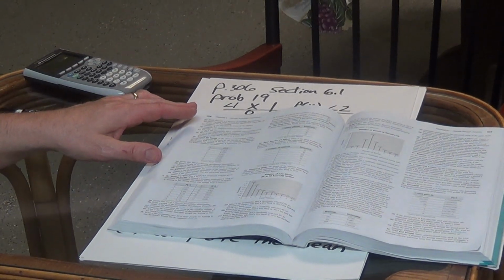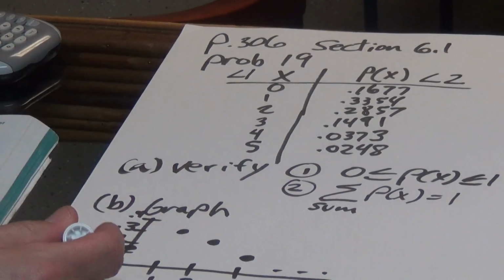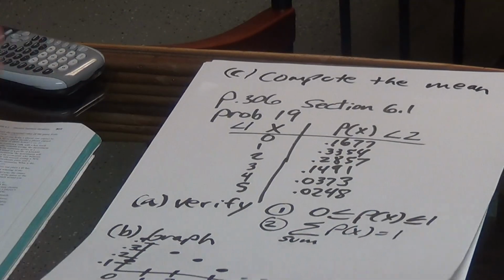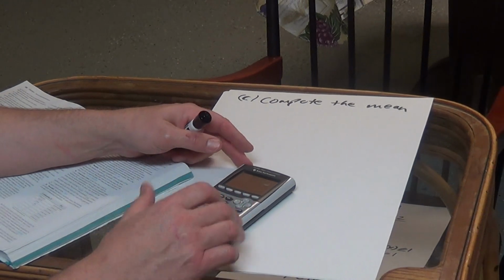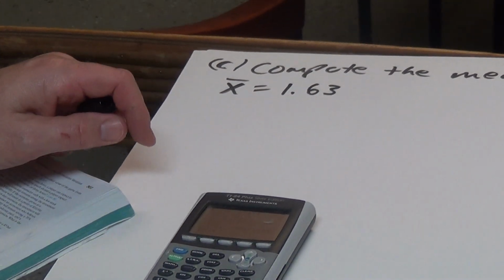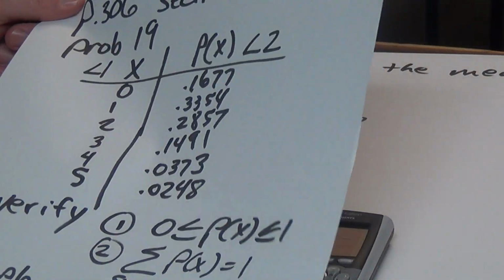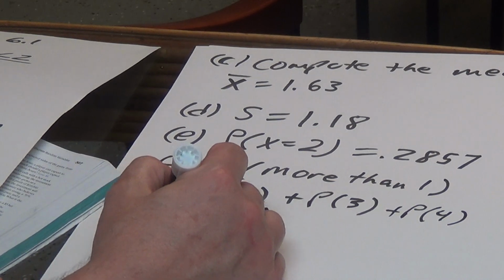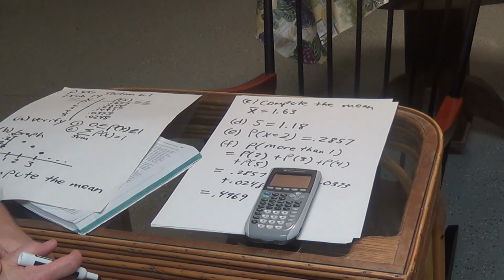Math 1401 Chapter Six Section 6.1 Ung Statistics Math Class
Video for 3/30/20 math 1401 taught by Lee Clendenning